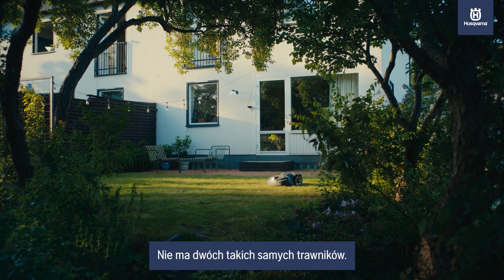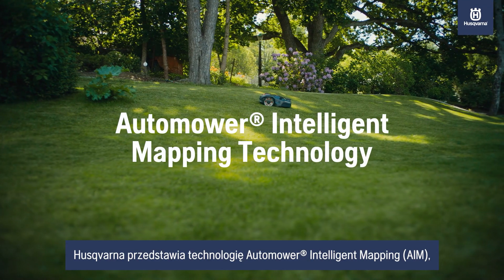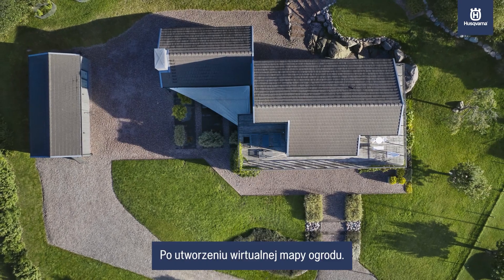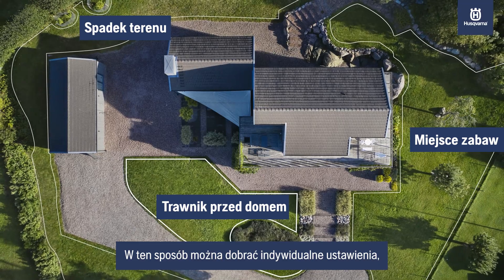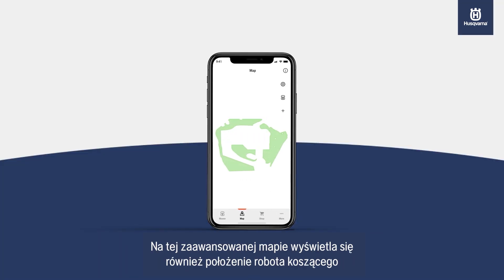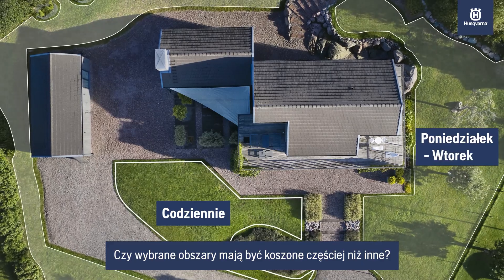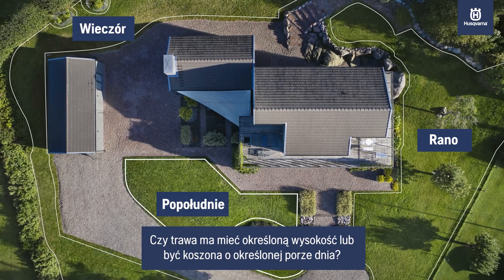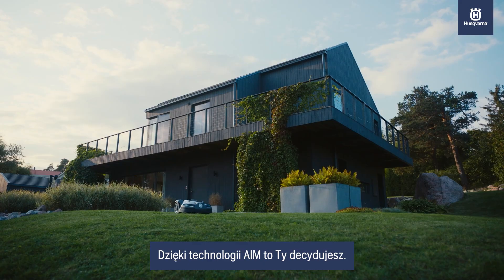Technologia Husqvarna Automower® Intelligent Mapping AIM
Technologia inteligentnego mapowania Automower® Intelligent Mapping (AIM) zapewnia pełną kontrolę nad trawnikiem bezpośrednio ze smartfonu za pośrednictwem aplikacji Automower® Connect. Teraz możesz stworzyć dopasowaną wirtualną mapę ogrodu z możliwością dostosowania i elastyczną regulacją stref. Ta mapa wirtualna umożliwia dostosowanie koszenia ogrodu, wyświetlenie przewodów doprowadzających i pętli ograniczającej, a także wyświetlanie lokalizacji robota koszącego w czasie rzeczywistym. Aplikacja Automower® Connect umożliwia również otrzymywanie powiadomień i łatwą zmianę ustawień robota koszącego z dowolnego miejsca.